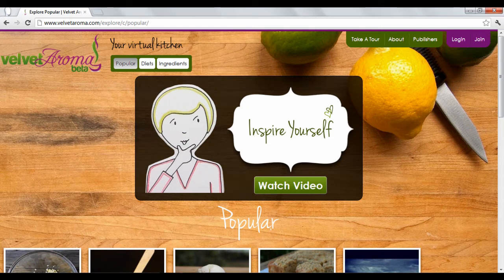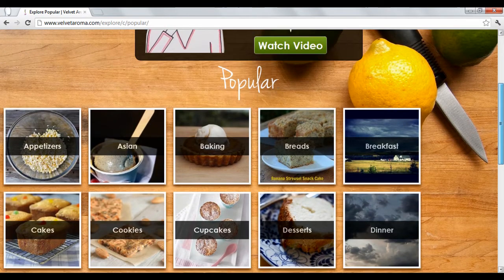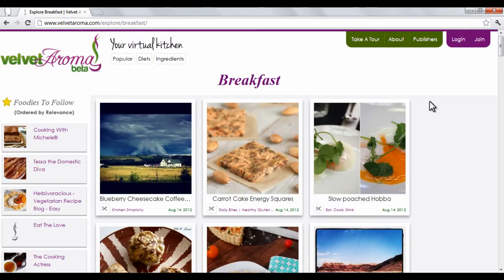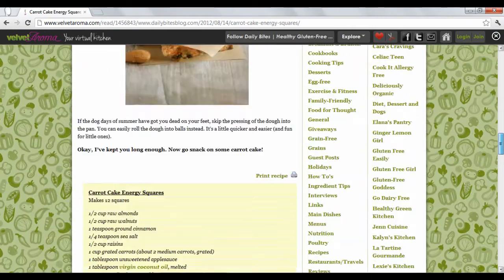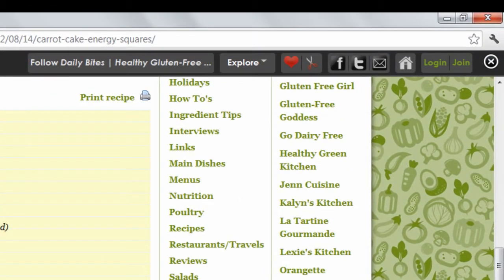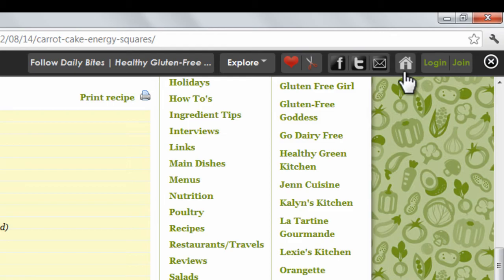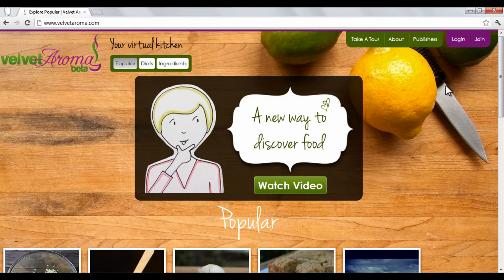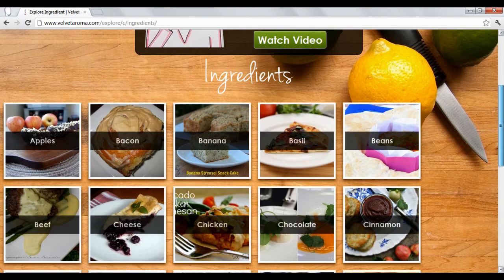How to use VelvetAroma 101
VelvetAroma.com is a tool that organizes food websites and their recipes into groups through a visual display of photos. This tool also lets you create and manage your own online recipe books or cookbooks. Velvet Aroma is useful if you want to easily find updates from food websites, if you need inspiration for new recipes, or if you want to revamp your recipe portfolio.

On the home page, Velvet Aroma organizes food recipes by category. Clicking a category will take you to a gallery of food recipes under that category, with a list of suggested food blogs you can explore on the left that are related to your category.

Clicking any option will redirect you to the food blog or website that the item was taken from. Here you can read more about the food that you clicked on.

At the top of the page, there's a toolbar. Whenever you're redirected to a blog, you will have the option to follow it at the top, which will allow you to view its updates more easily. These options are available if you create a free account.

The home button will take you back to the home page. You can explore the site by different categories including popular posts, diets, or by ingredient. These categories are all organized the same way.